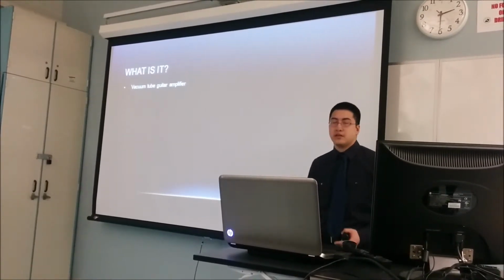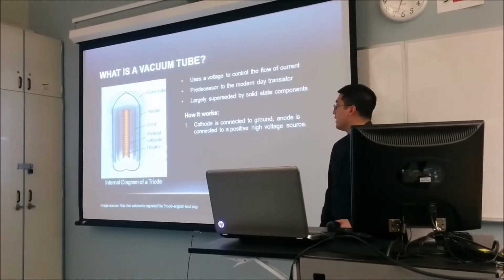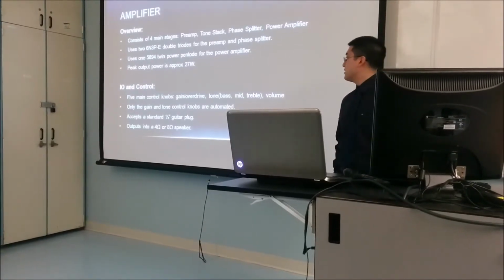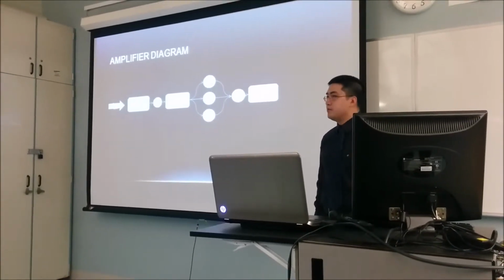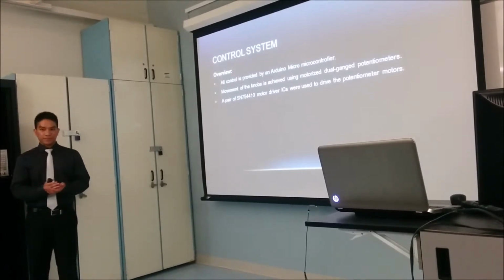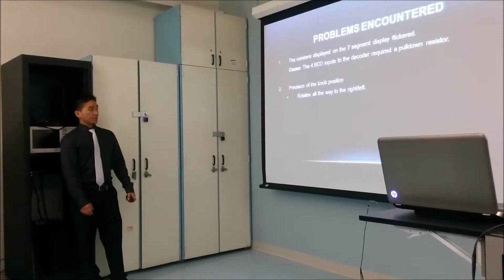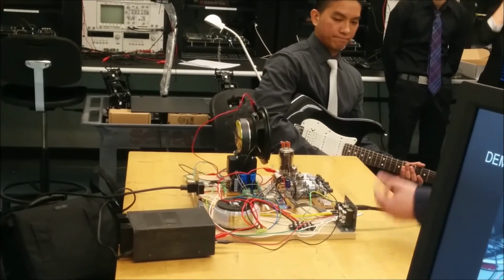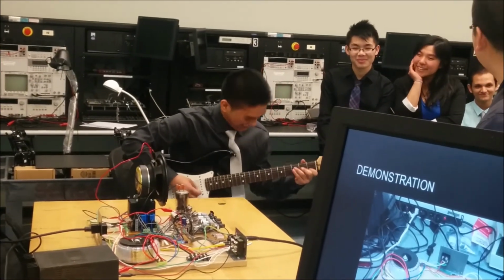Custom Built Guitar Tube Amplifier!